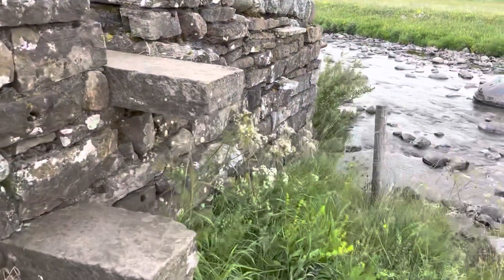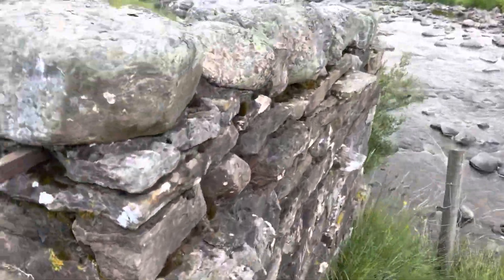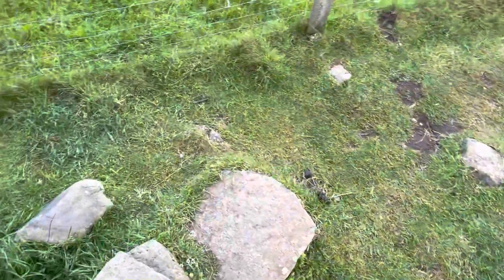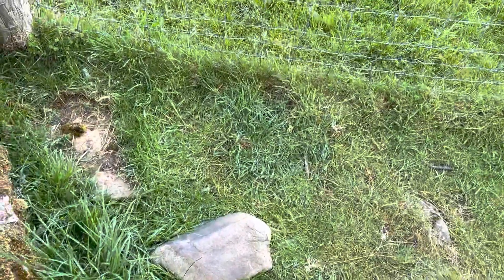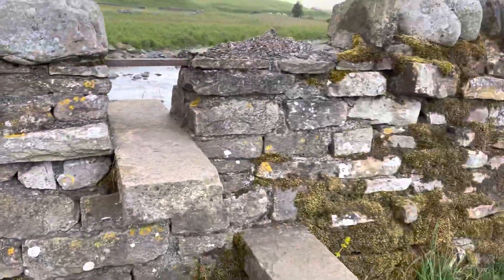High Force Waterfall Circular Hike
High Force, County Durham

A simple 8 mile loop to see High Force. Not the tallest waterfall in the UK, but the most volume of water